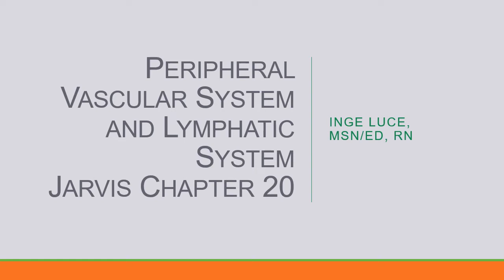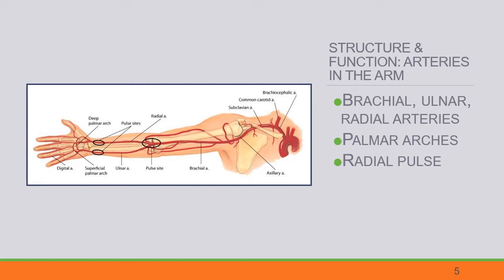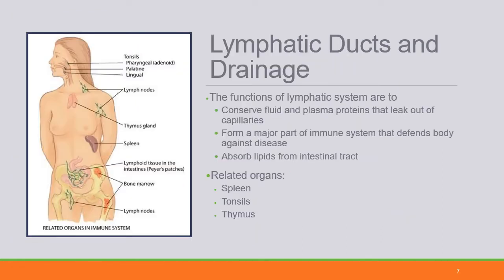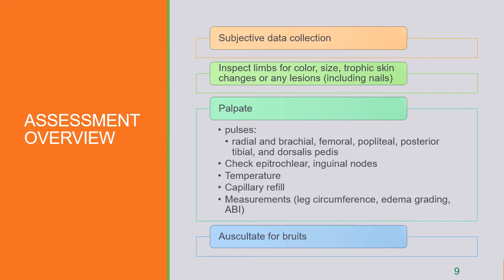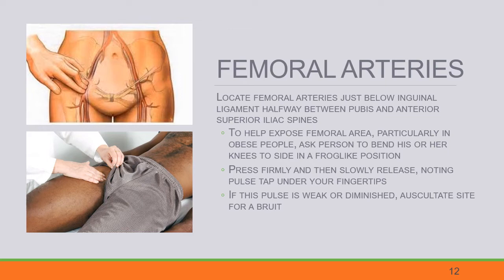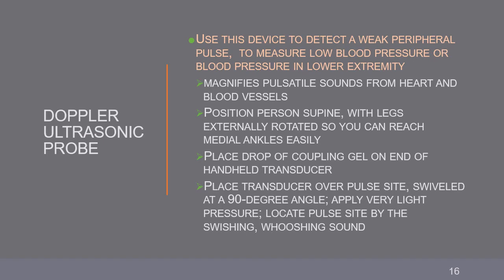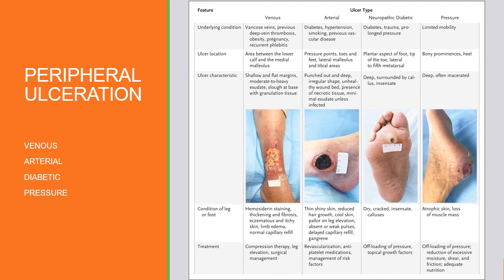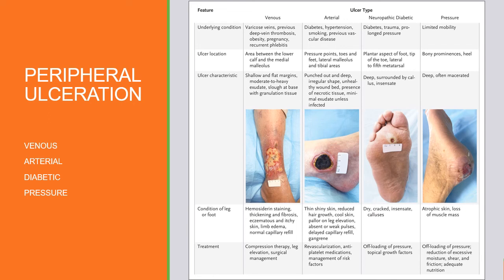NUR 2030 Jarvis Ch 20 Peripheral Vascular System and Lymphatic System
Vermont Tech RN Fall 2018
Physical Examination and Health Assessment
Chapter 20 Peripheral Vascular and Lymphatics